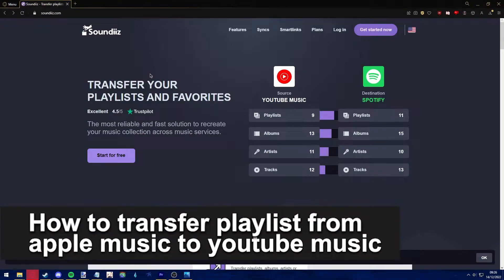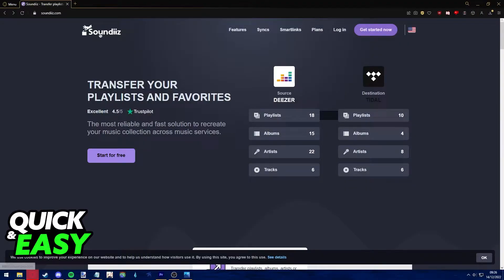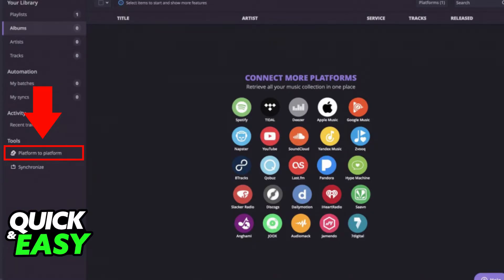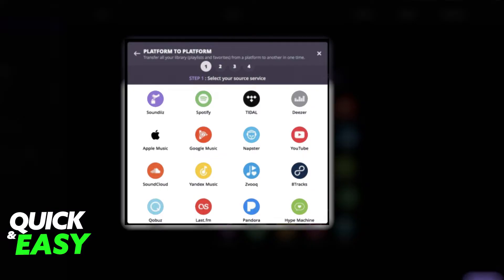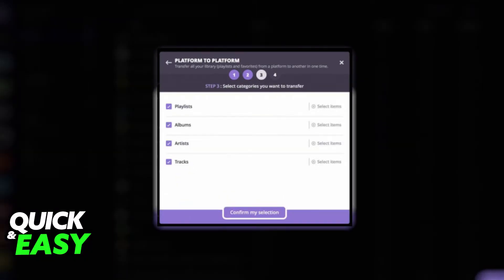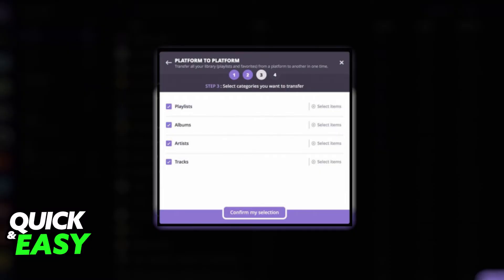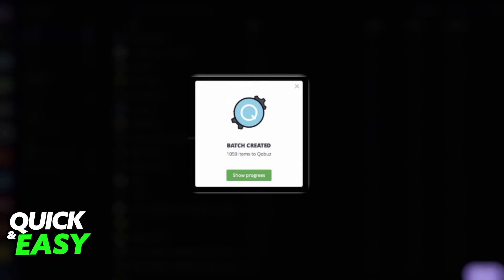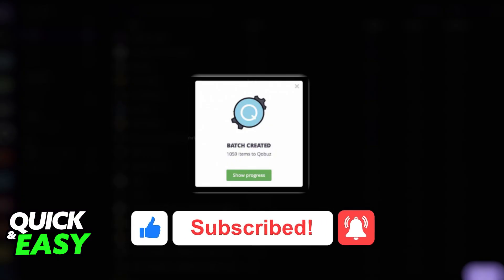How To Transfer Playlist from Apple Music to Youtube Music [EASY]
In this video I will show you how to transfer playlist from apple music to youtube music.

I hope I have helped you with the video!